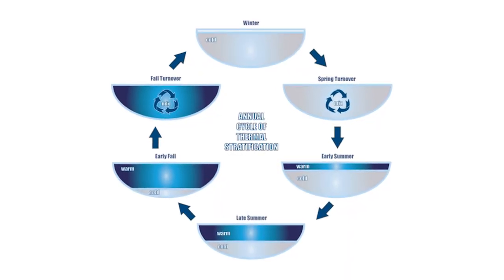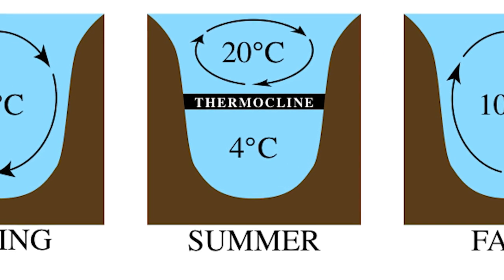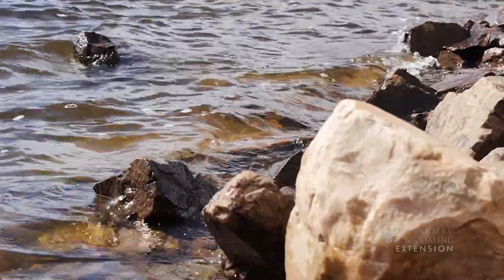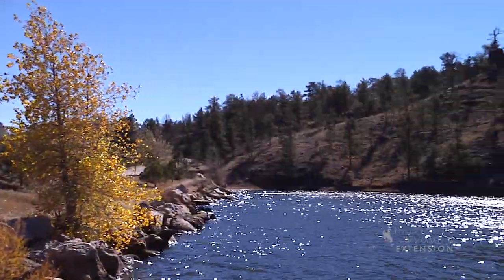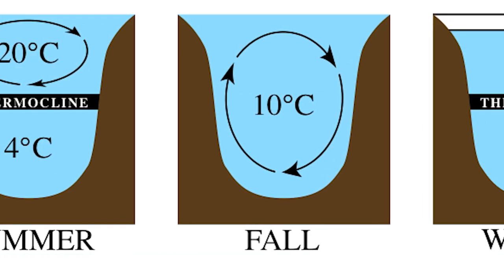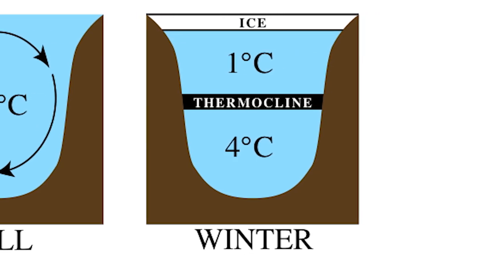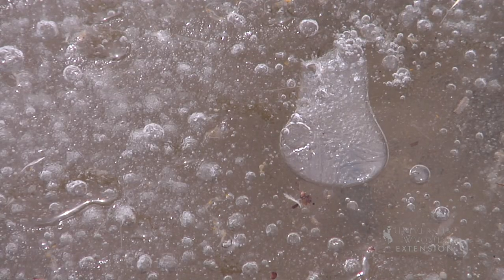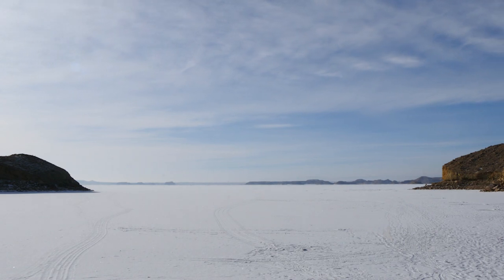Lake Stratification & Turnover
Large lakes in temperate regions experience regular seasonal changes in temperature that drive biological activity in these lakes.

Producers:
Mae Smith - Extension Educator